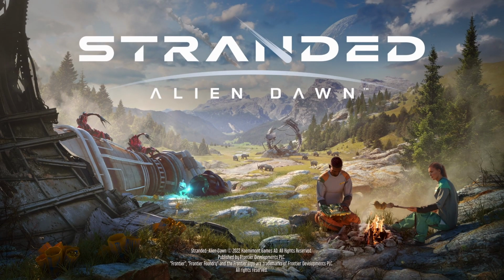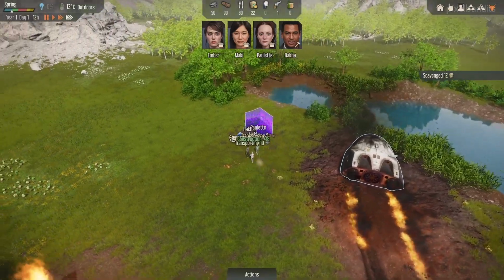Stranded: Alien Dawn Review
Courtesy of the folks at Haemimont Games and Frontier Foundry I'm taking a look through Stranded: Alien Dawn with our full video review and Parent's Guide.

This far-flung world-settling strategy sim has tickled me in the right place, and in terms of bang for your buck, it scores pretty well indeed.

If you'd like to see more, don't forget to check out our extended written review available now

For more reviews, guides, streams, memes and whimsy, you can find Pixel Bandits all over the web: